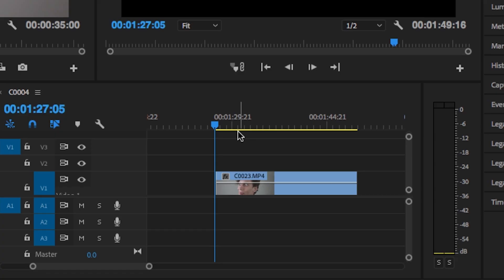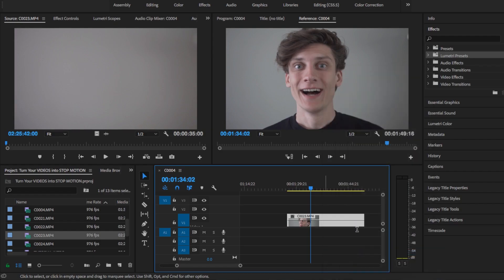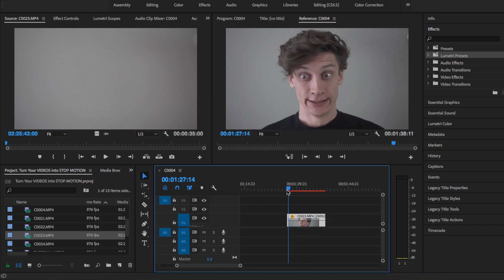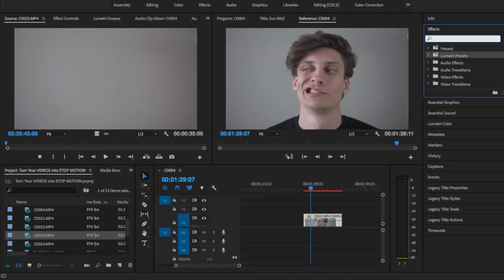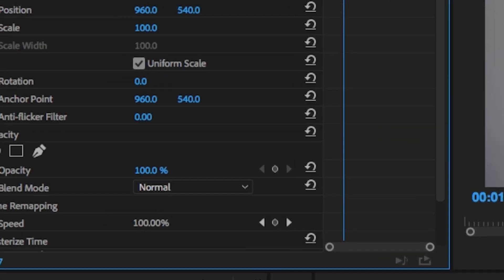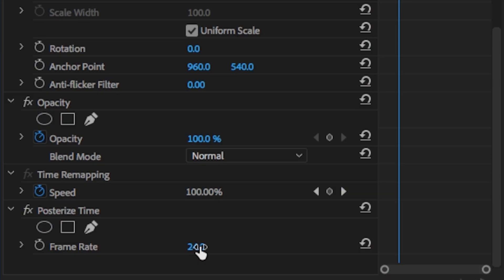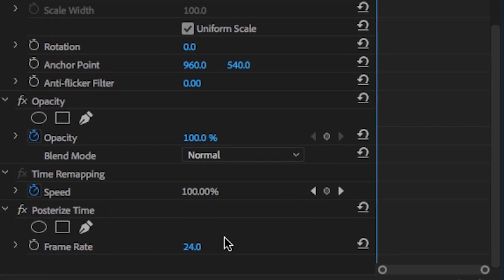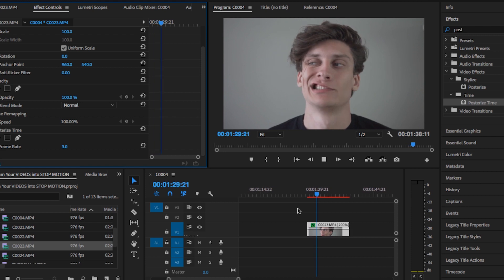Change VIDEO into STOP MOTION - FAKE Stop Motion! Premiere Pro Tutorial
In today's tutorial, we cover how to CHEAT stop-motion through using the Posterize Time effect in Premiere Pro. I hope you found it helpful, and can use this effect in new creative ways! This is the easiest way to fake stop motion using video.

↓ ↓ ↓ ↓GEAR LIST ↓ ↓ ↓ ↓

MY CAMERA
ULTIMATE LENS
MY COMPUTER

MEGA Memory Card
JOBY Gorilla Pod
Manfrotto Mini Tripod

City Napsack